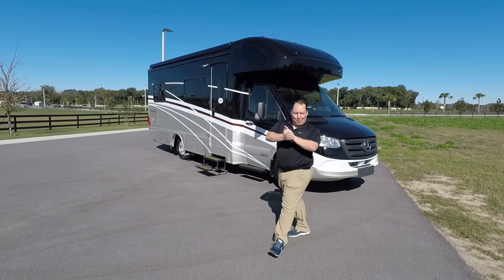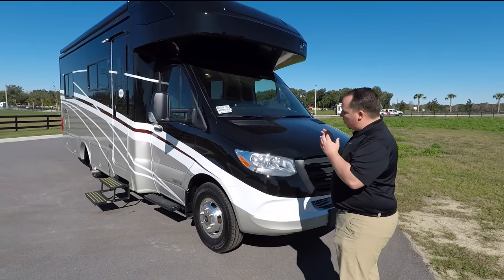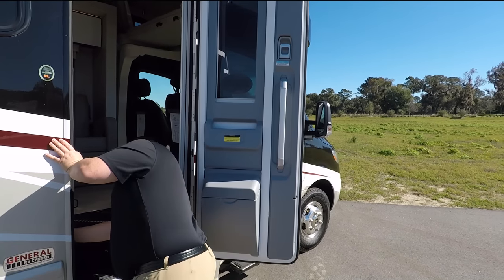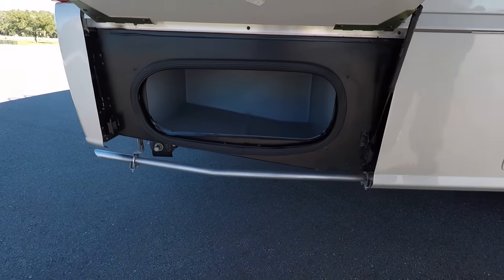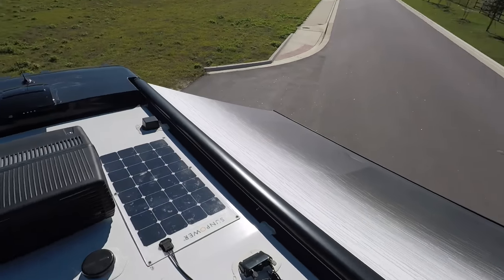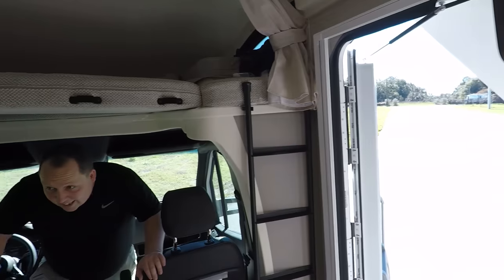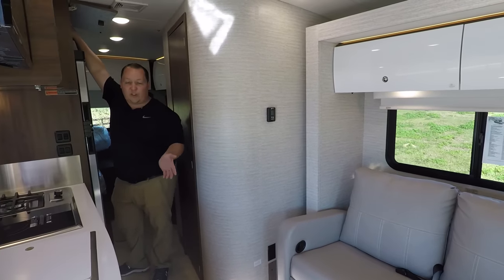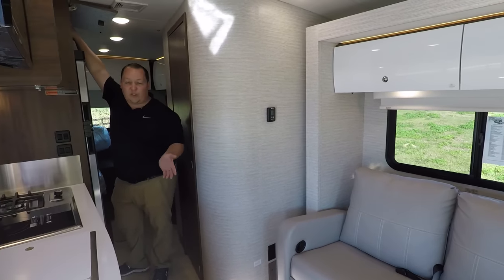Winnebago Navion & Winnebago View 24V with 2 twin beds in the back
Hey everyone welcome back to another video! I am super excited to show you the number 1 selling class C on a Mercedes Chassis. This is the 2020 Winnebago Navion 24V with 2 twin beds in the rear. Now this is the same exact thing as the 2020 Winnebago View 24v. The build them in the same plant and everything. The reason why Winnebago and other brands do this is so 1 dealership can sell 1 brand and another can sell the other brand.
Also this has the new Mercedes Chassis!

Now if you have any questions about this RV you can call me or text me (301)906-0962

Sleeps 6
Slides 1
Chassis Mercedes-Benz Sprinter
Available Beds Two Twin
Refrigerator Type Double Door Compressor with Freezer
Shower Size 19" x 28" x 34"
Water Heater Type Truma AquaGo Comfort Plus Tankless
TV Info Coach 32" HDTV, BR 24" LED HDTV Awning Info 16' Electric with LED Lights

If you want to see the Winnebago Navon 24D Click Link Below to watch that video.